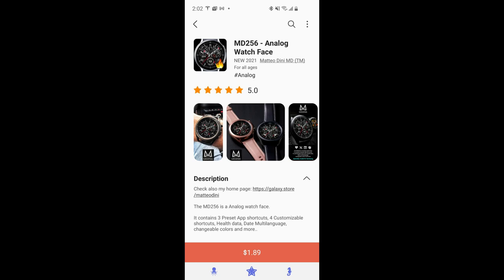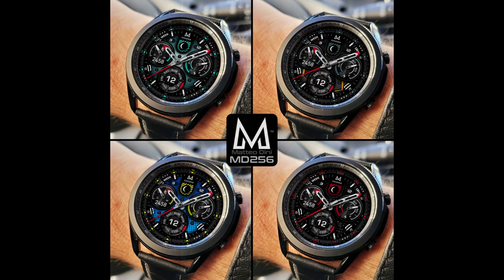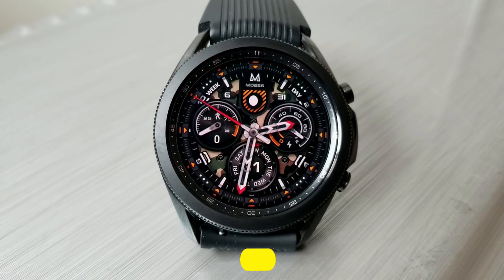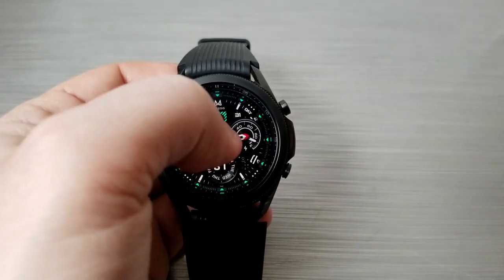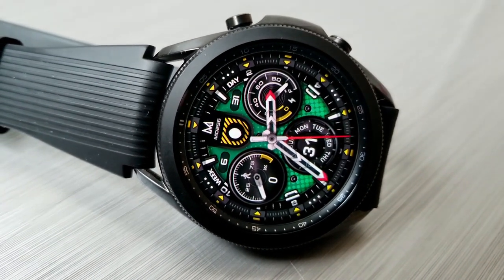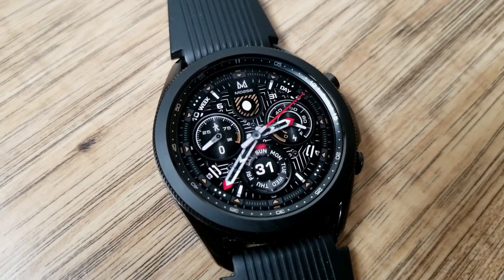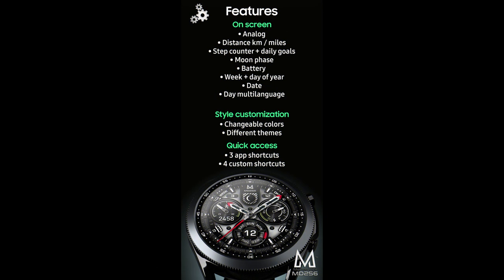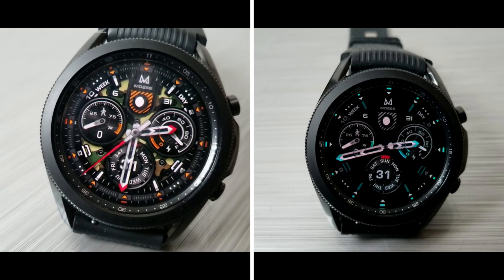Coupon Giveaway! Samsung Galaxy Watch 3 Watch Face by Matteo Dini - Jibber Jab Reviews!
10 coupons will be given away to random and lucky viewers of the channel!  Leave a comment below in order to participate and if you are selected as a winner I will leave a reply to let you know how you can get the code!

Samsung Watchfaces
Smartwatch